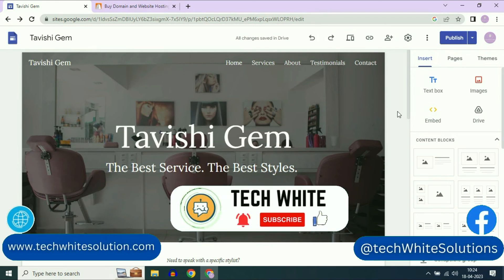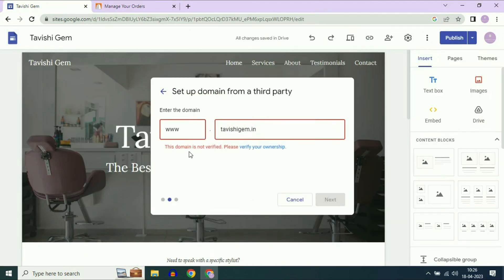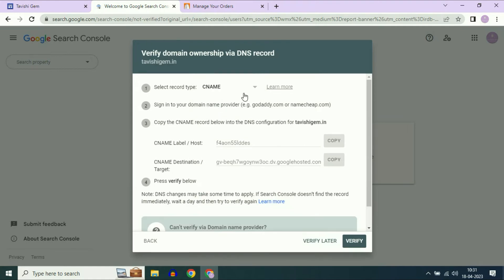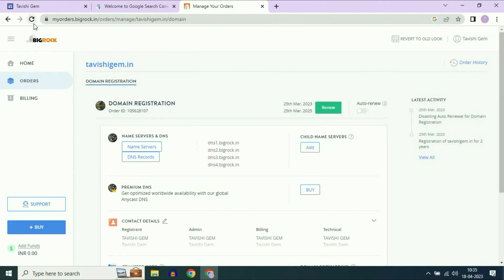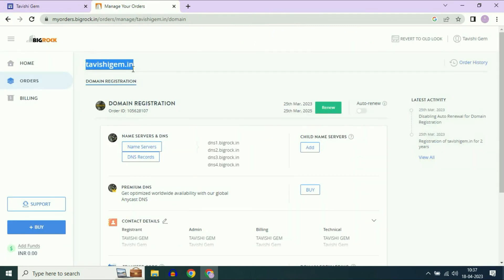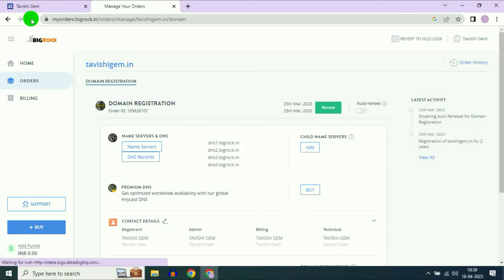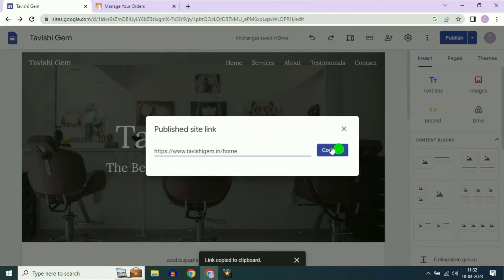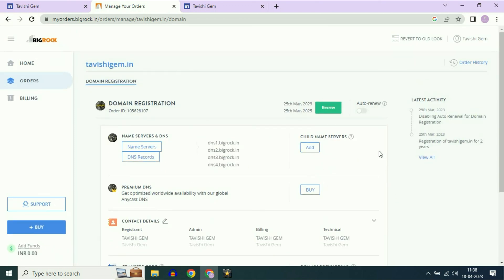How to map your Google Sites to a custom Domain URL | Connect Bigrock domain to Google Sites